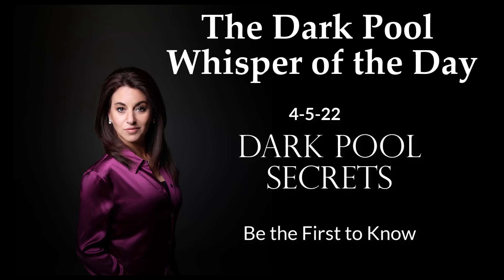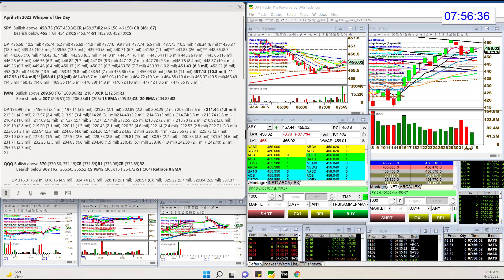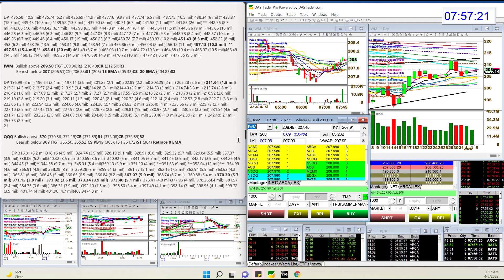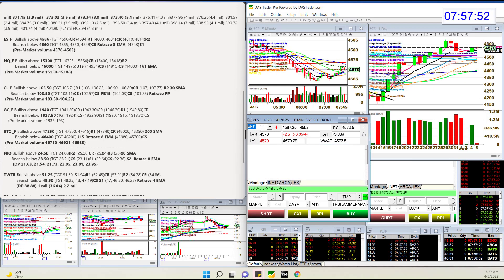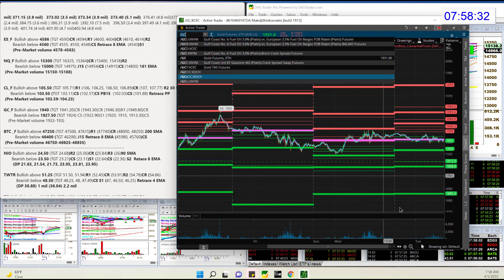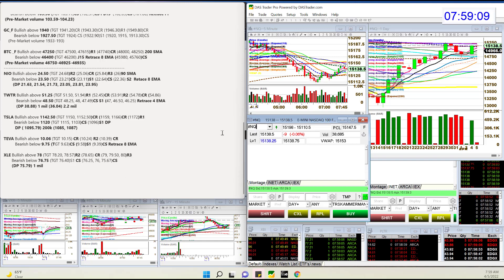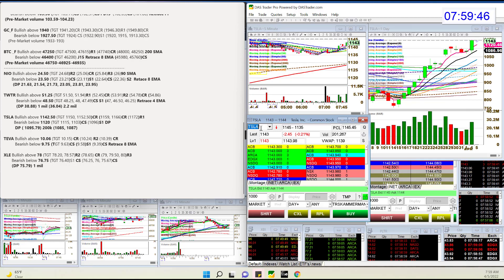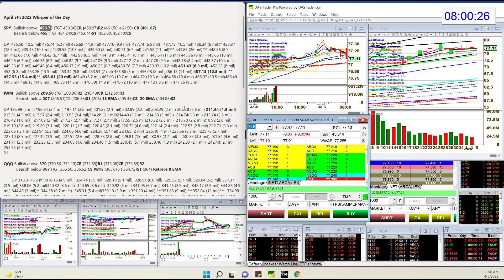whisperoftheday 4-5-22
The Stock Whisperer's Morning Whisper is:  $SPY $IWM $QQQ $ES_F $NQ_F $CL_F $GC_F $BTC_F $NIO $TWTR $TSLA $TEVA $XLE morningwhisper hotstockoftheday todayswhisper whisperoftheday.